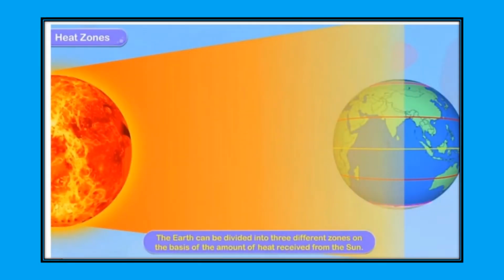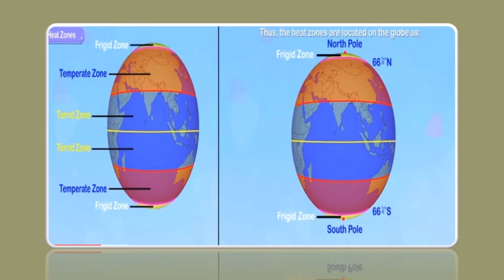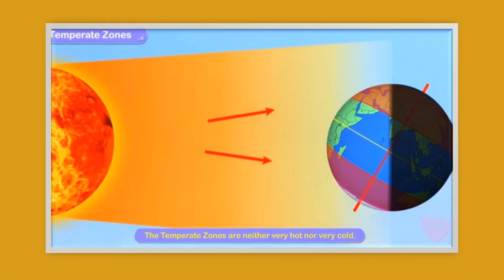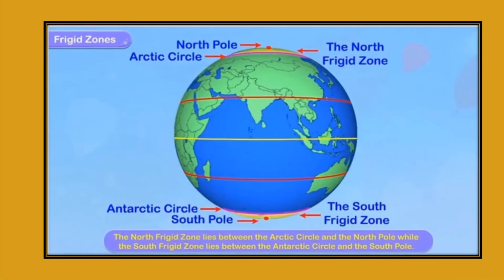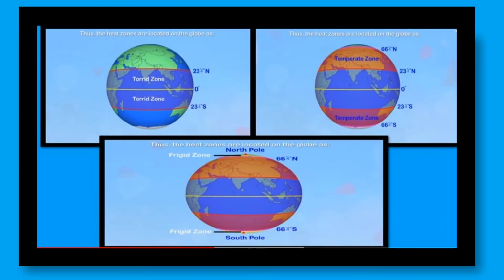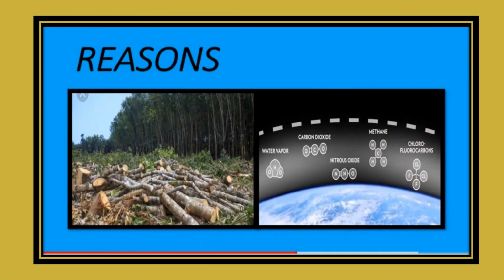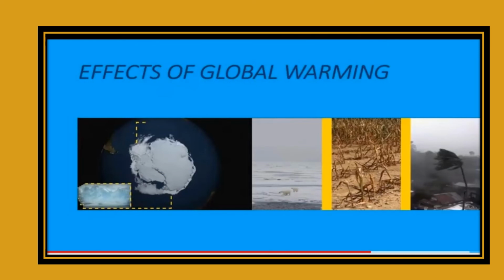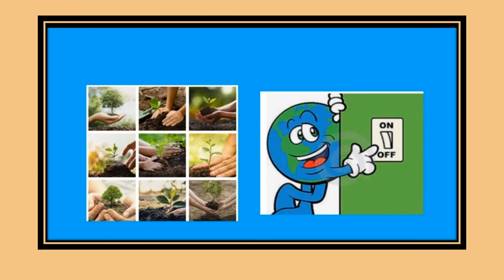ch 4 part 3